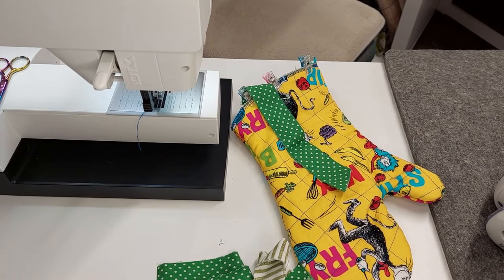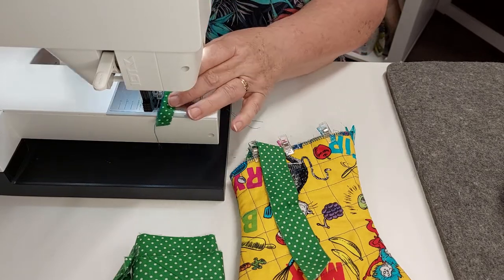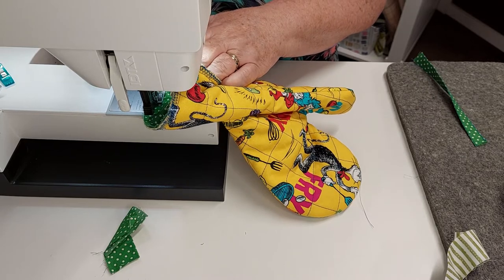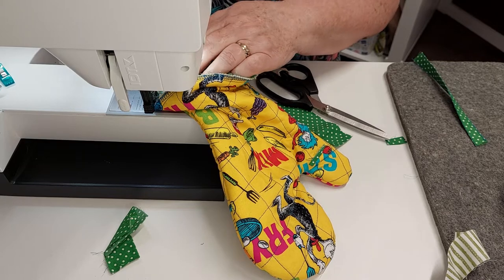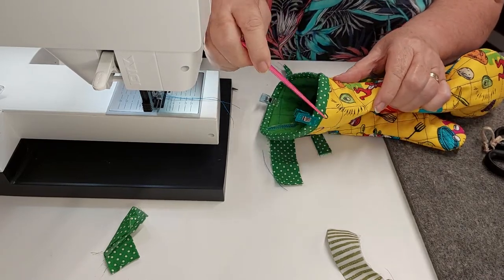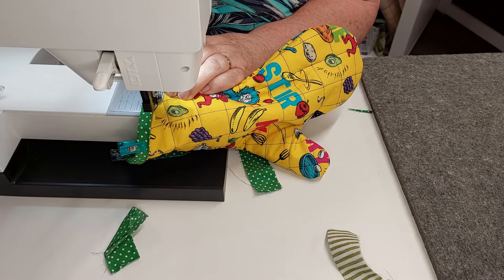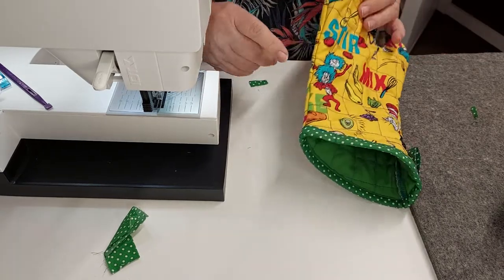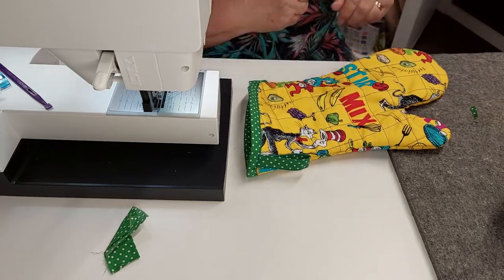Binding your oven mitt.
I will do another video when I can showing the binding join on a flat piece of fabric with my camera next to my sewing machine foot.